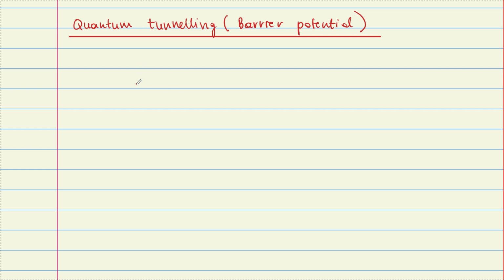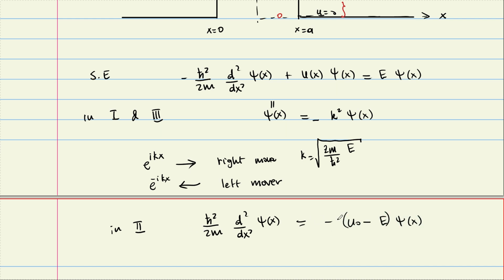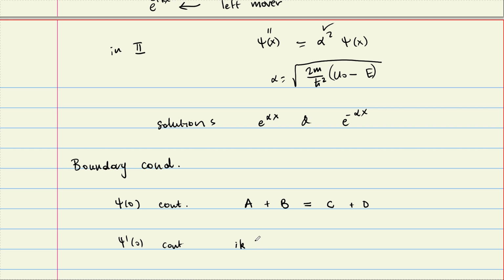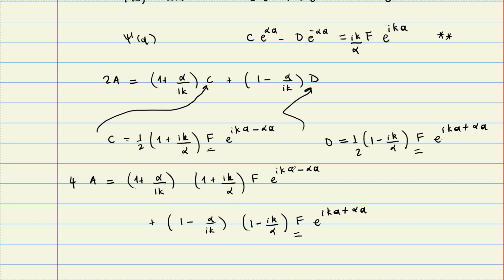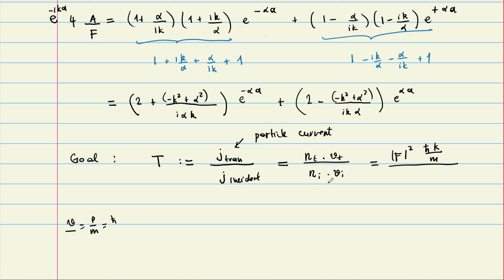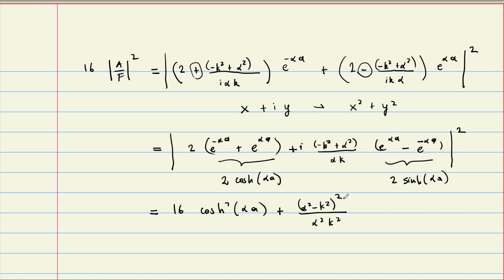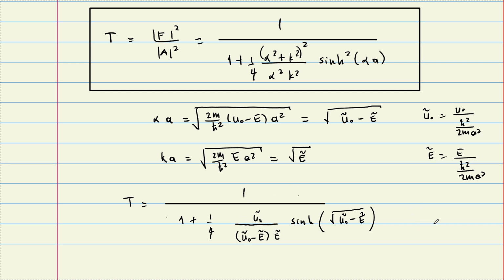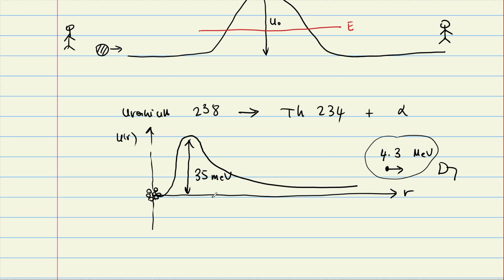16. Quantum tunneling